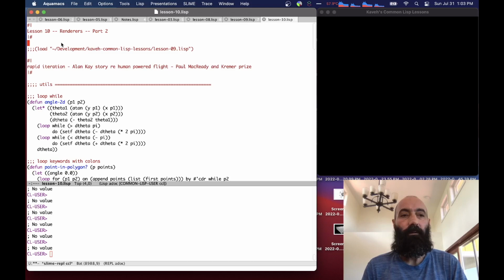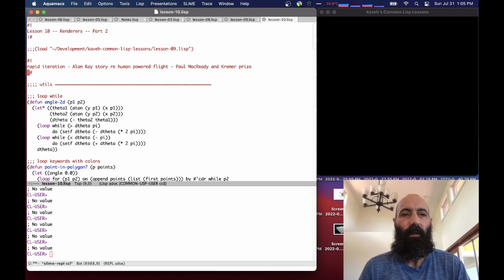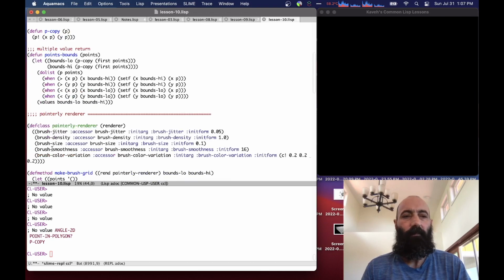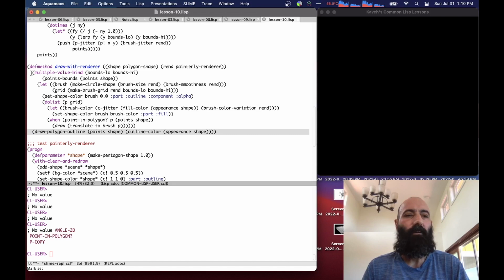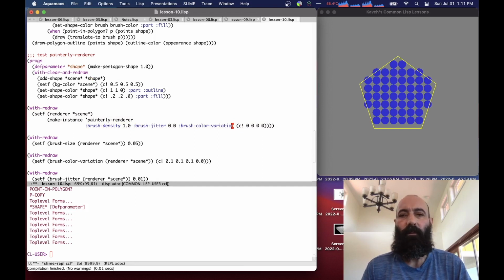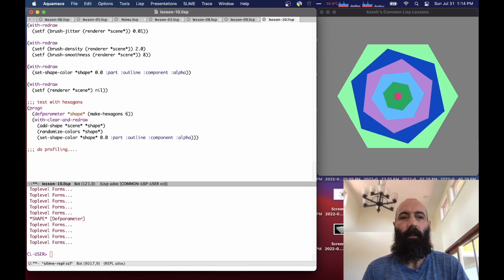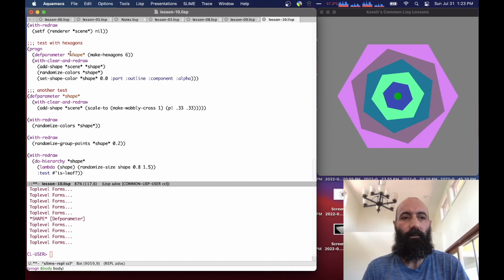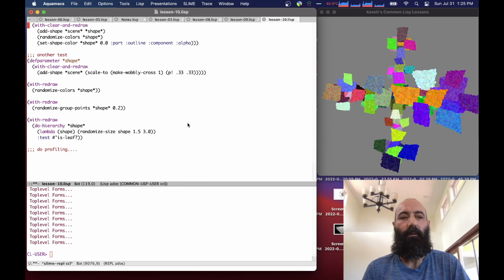Kaveh's Common Lisp Lesson 10: Renderers Part 2